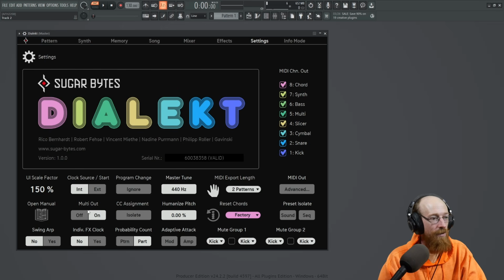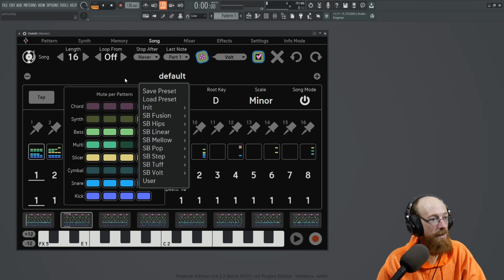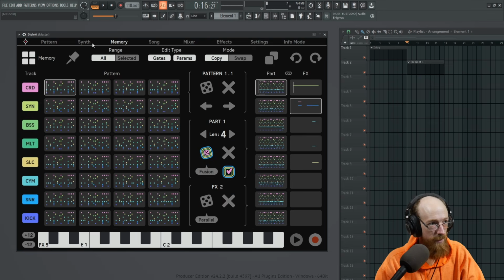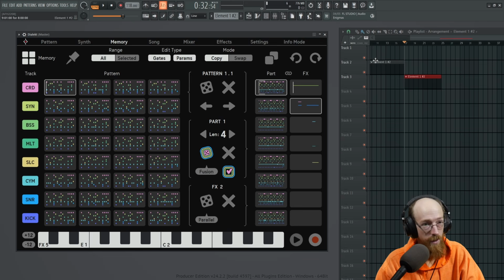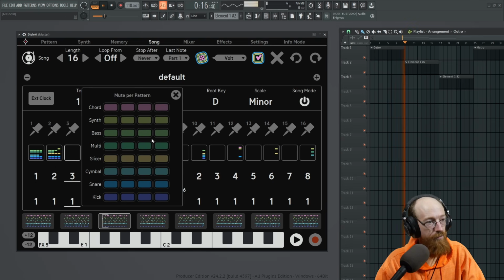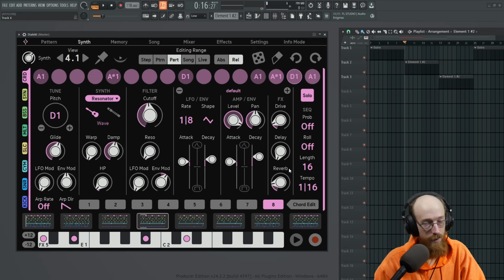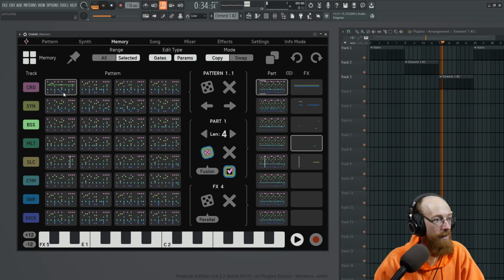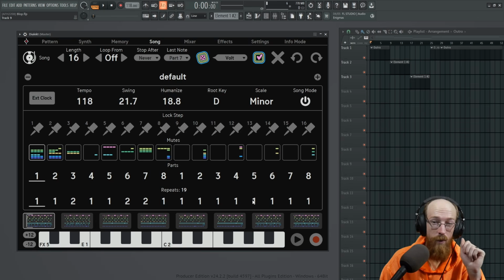How to make a track with Sugar Bytes Dialekt | Sound Design with Eric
We put together everything we have looked at in the other videos on Sugar Bytes' Dialekt to make some music!

Time Stamps
00:00 Demo
00:15 Intro
00:52 Song generating
01:26 Getting a game plan
01:39 Adding mutes
06:11 Generating a new part
07:49 Working out more mutes
09:16 Getting a tighter Bass
12:13 Fixing up the bass line
14:10 Final Arrangement
14:58 Final Result